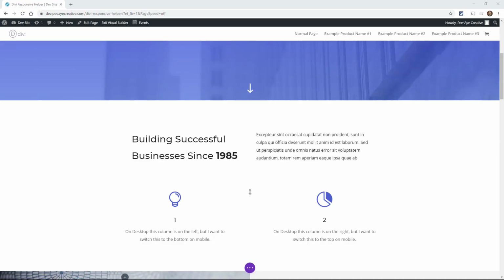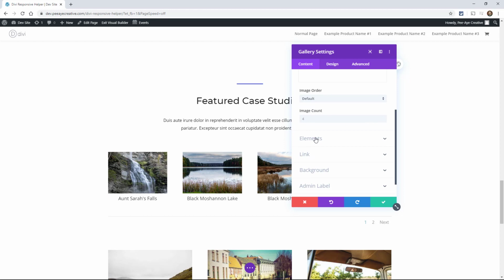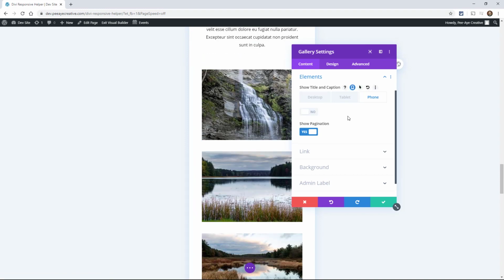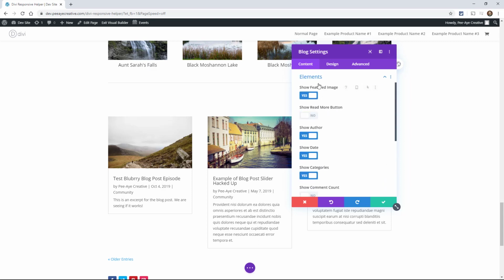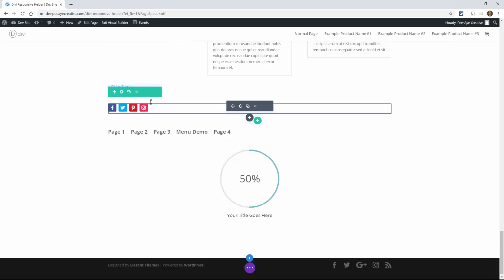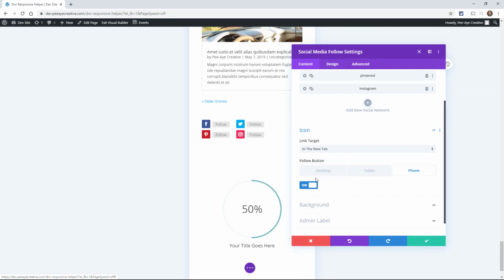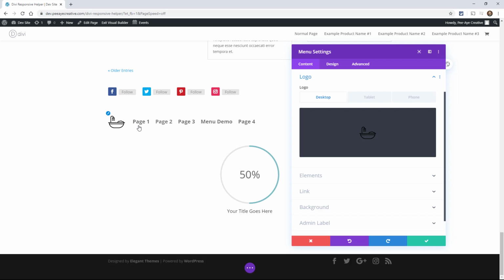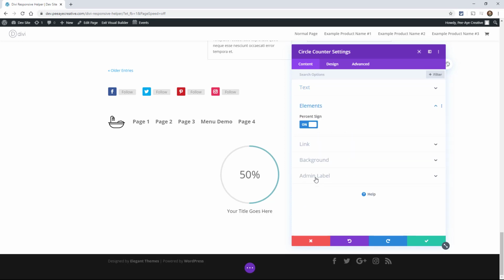LESSON 4. Different Responsive Features On Different Devices | Make Divi Responsive Free Mini-Course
In this lesson of our free mini-course on making Divi responsive, we are looking into all the responsive settings in the Content tab of any section, row, column, or module.

In this video we are going to show you how to adjust various content settings on desktop, tablet, or mobile. Some of these are really helpful, so let’s get started and show you how to do it.